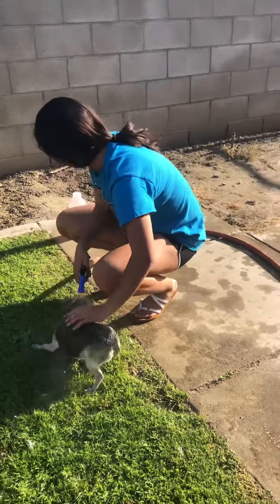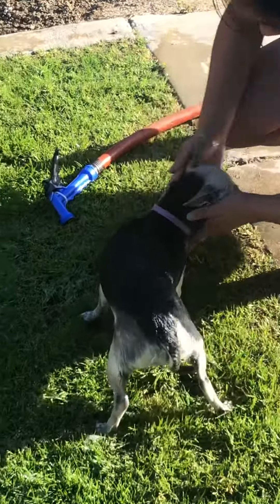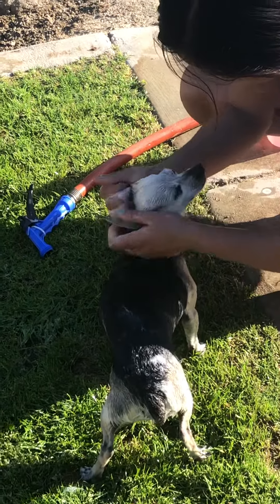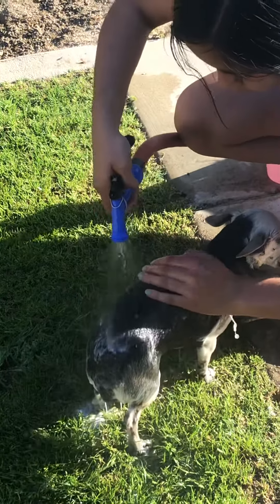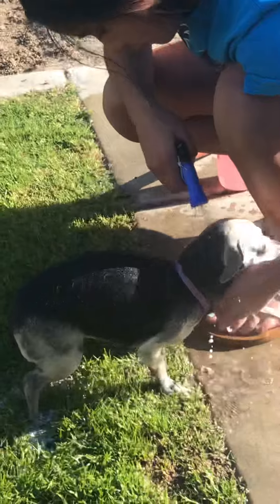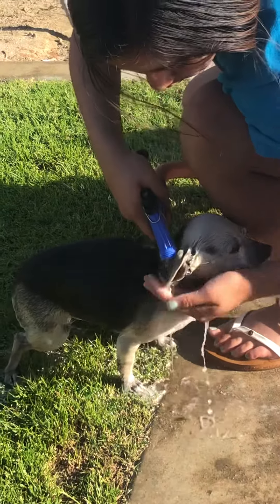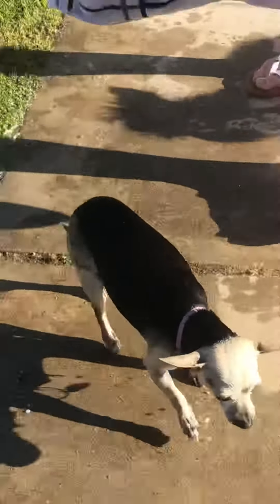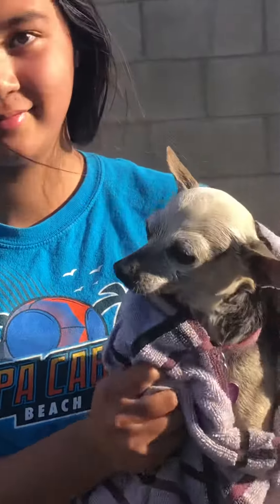Washing our pets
Life skill of giving our puppy a shower